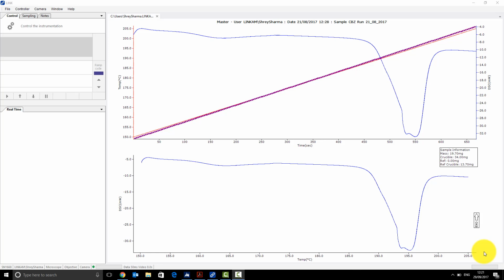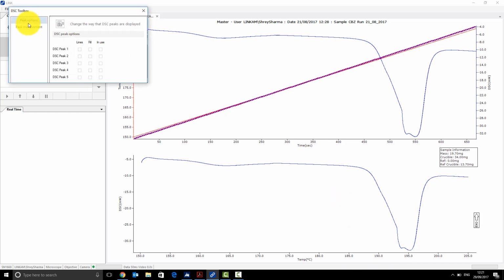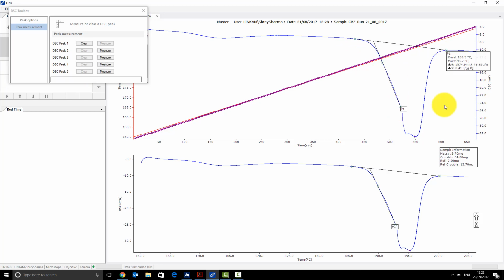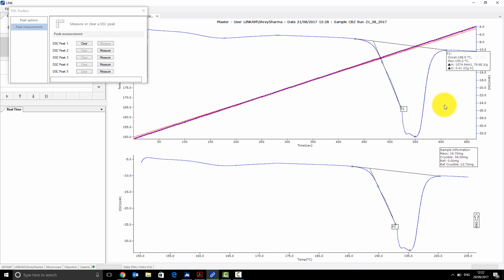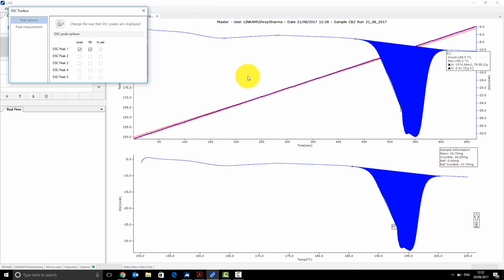Analysing Your DSC Results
Learn more about how to use the features in LINK to get the most out of your DSC results.